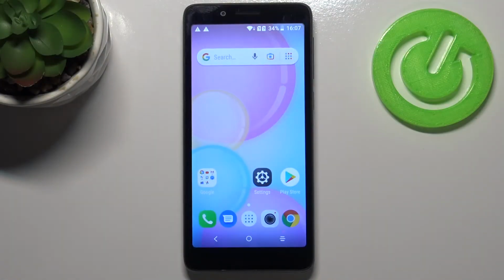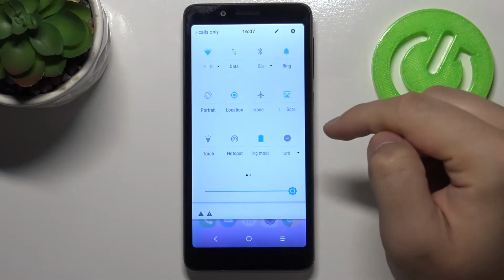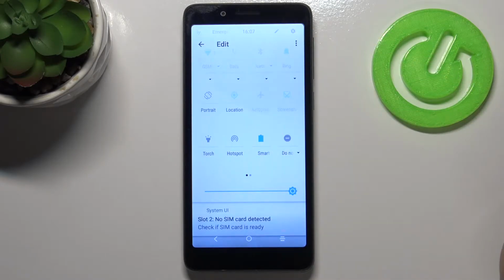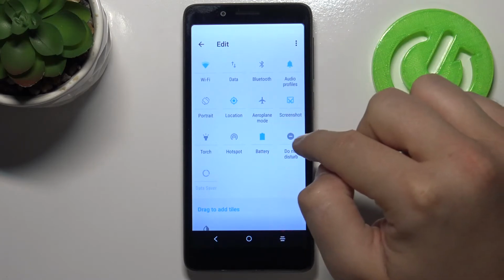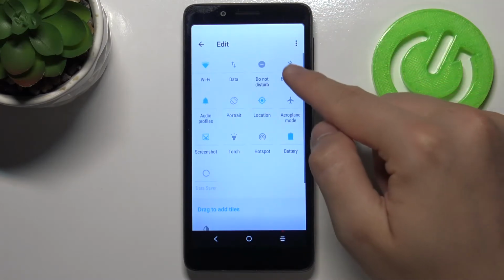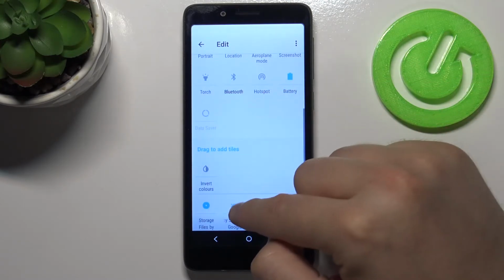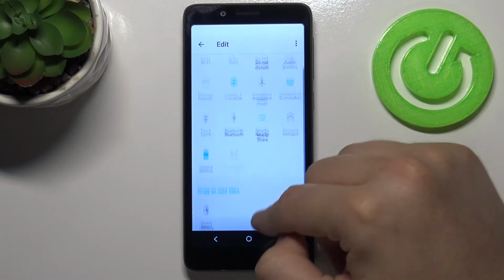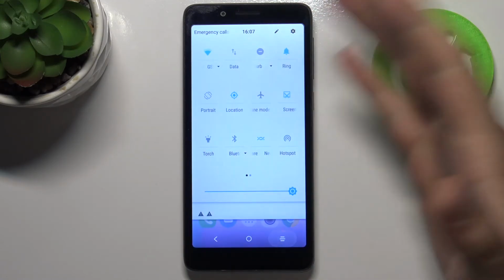How to Adjust Notification Panel Shortcuts on Listo SP50 – Edit Notification Panel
Hi there! Have you ever been wondering how you can adjust notification panel shortcuts on your Listo SP50? In today's video we're going to show you how you can adjust notification panel shortcuts on your Listo SP50 just in a couple of simple steps. If you wish to manage upper panel icons, change their order, add or remove icons, then you will find this video very useful. So if you wish to learn how you can adjust notification bar panel, all you need to do is just watch this short video to the end, follow the instructions described by our specialist and try to perform this operation yourself on your Listo SP50.